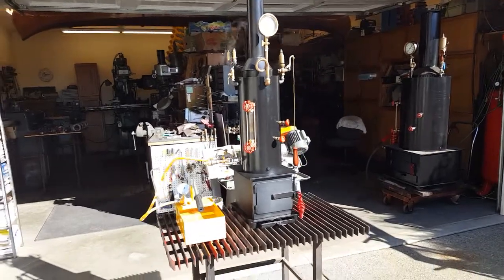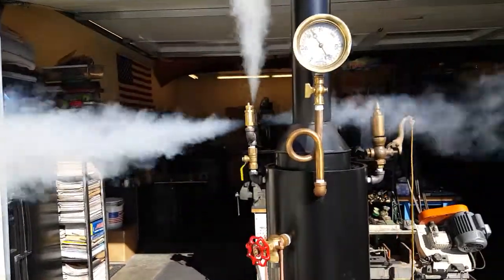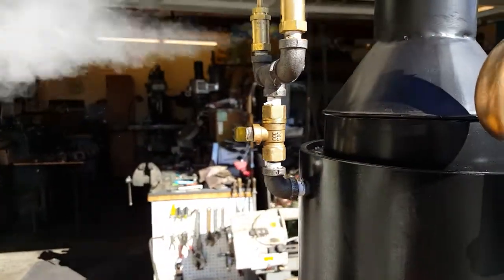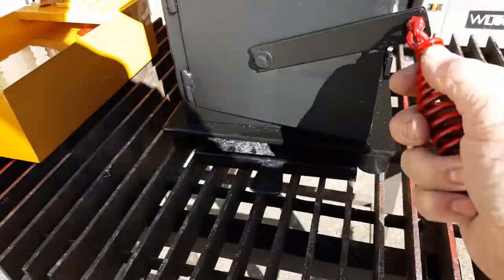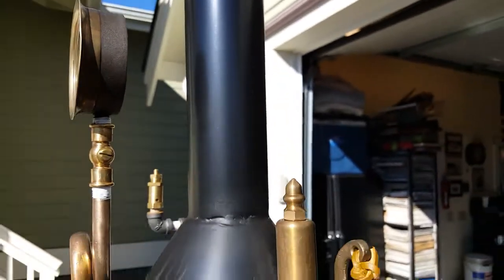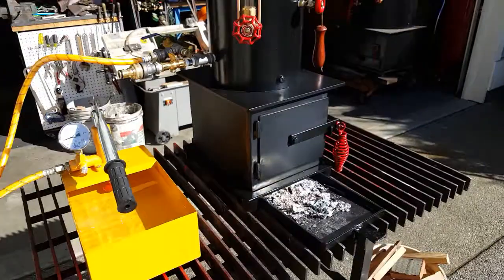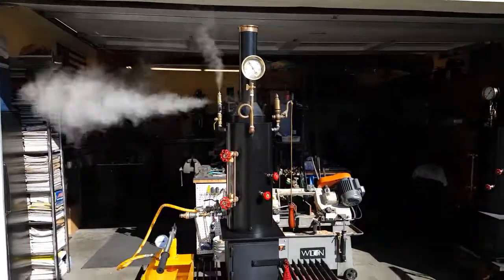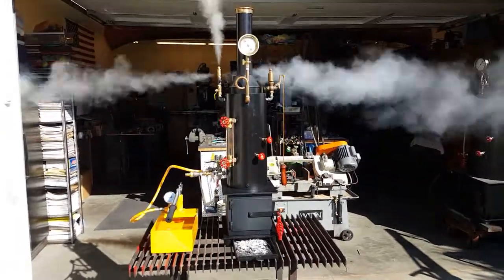Live Steam Boiler Hand Pump Whistle Gauge steam engine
This boiler is ready to ship.
This is my next fire-tube boiler. It includes a new style of firebox base that is 12" x 10" wide. It is brand new and weighs around 80 lbs. It measures 45" high to the top of the stack.  The boiler itself is 8" dia. x 18" tall. The pop-off valves are set at 80 lbs. The boiler has 12 - 3/4" dia. copper tubes rolled in that are 17" long. It also includes a hand pump with a 9/16 inch ram. This boiler will supply enough steam for a 1 Hp. engine.